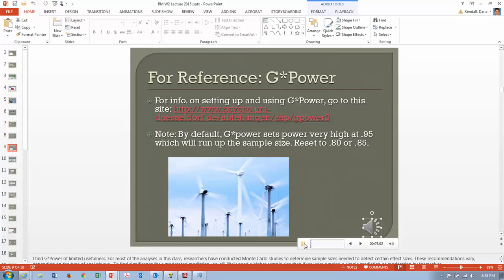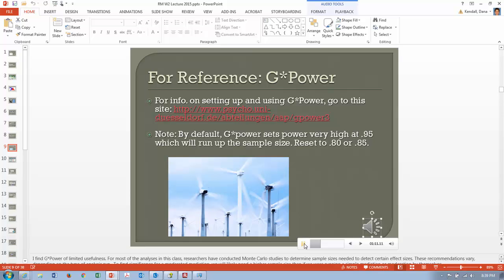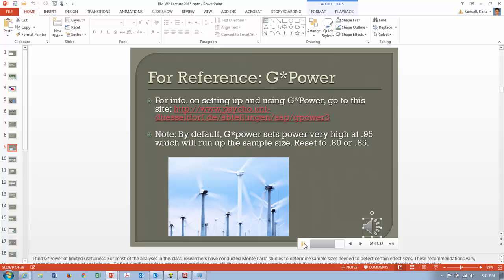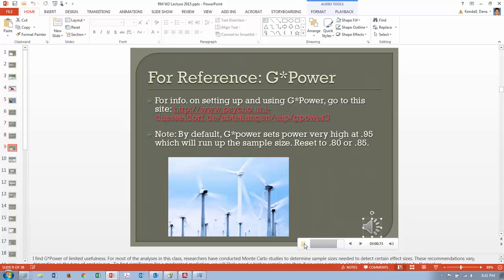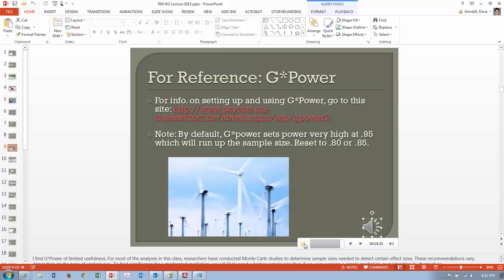CPY 7032 W2 Slide 9